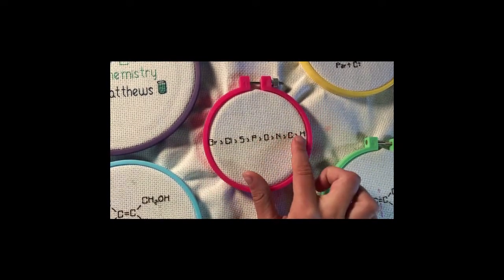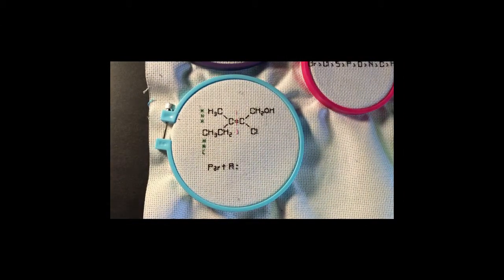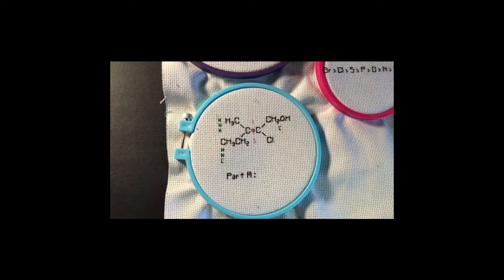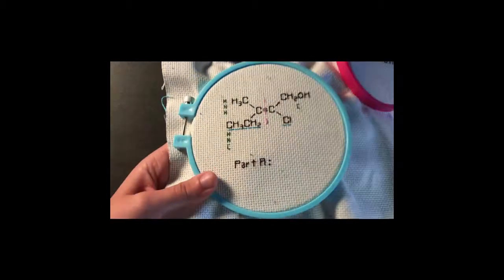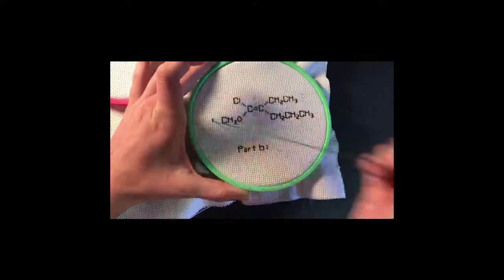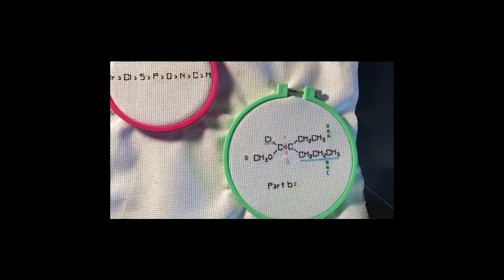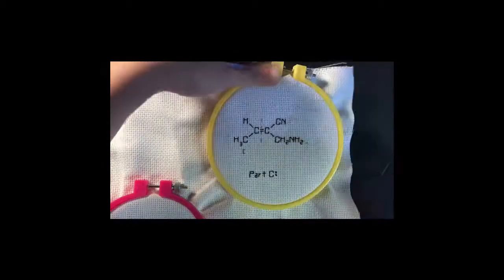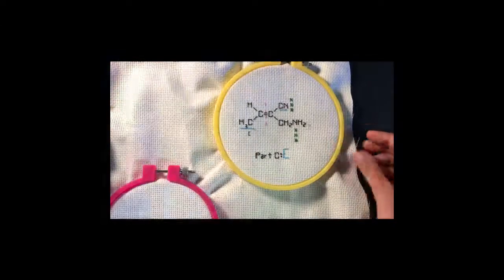Question 3.9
E/Z Stereochemistry